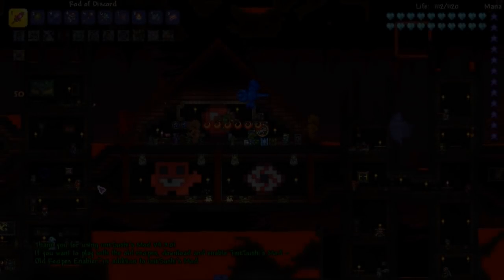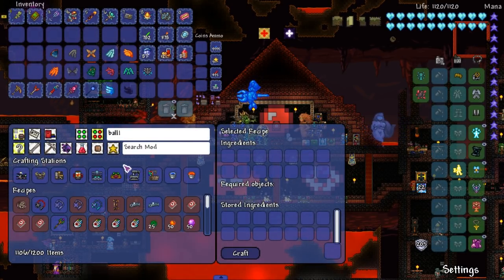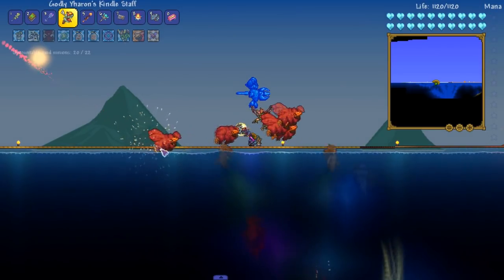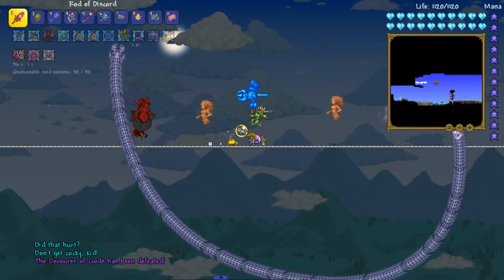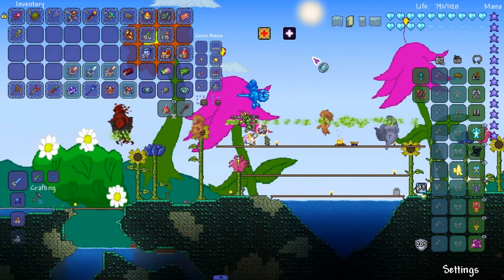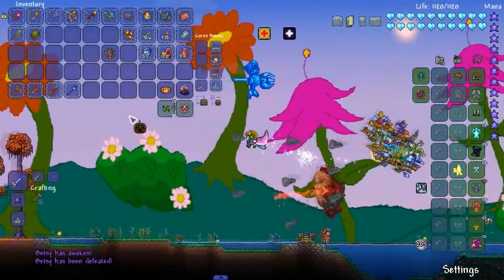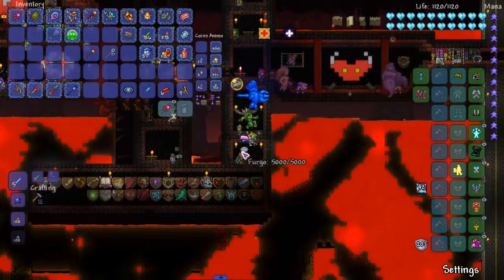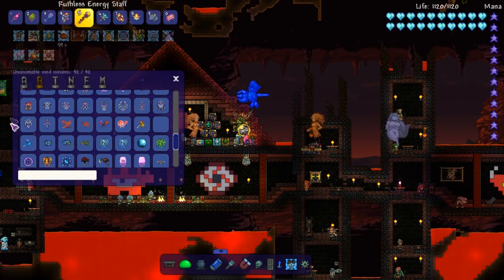FLIGHT MASTERY SOUL! - Terraria 1.3 MODDED SEASON 2 v3 - Ep.45 (BONUS)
LARKUS COLLECTS EVERY PAIR OF WINGS, AND CRAFTS THE ULTIMATE SET OF WINGS OUT OF THEM!